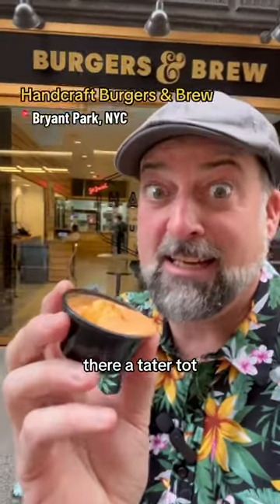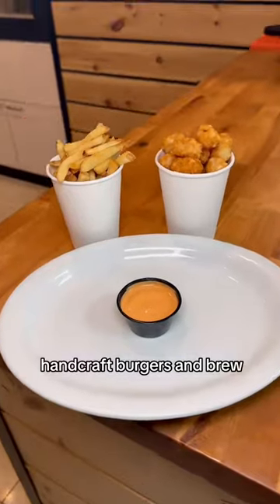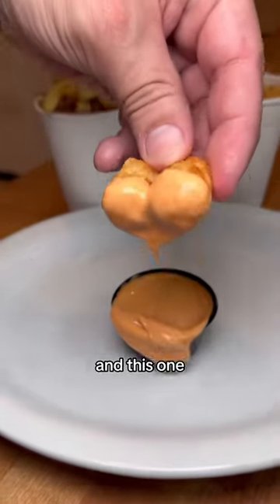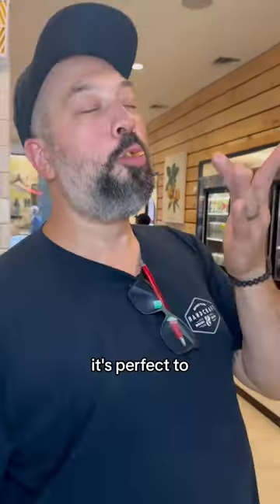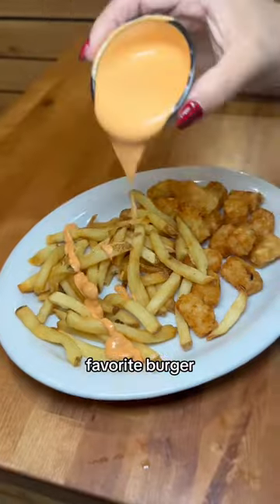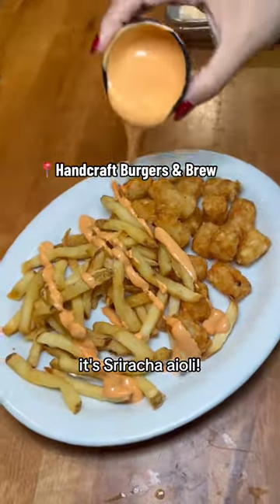We make all of our sauces Burgers & Brew from scratch and this one is only here until we run out..it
We make all of our sauces Burgers & Brew from scratch and this one is only here until we run out..its Sriracha Aioli. Perfect to dip your fries or tots in or just pour it all over your favorite Burger! Thank you! sriracha srirachasauce aioli tatertots frenchfries🍟